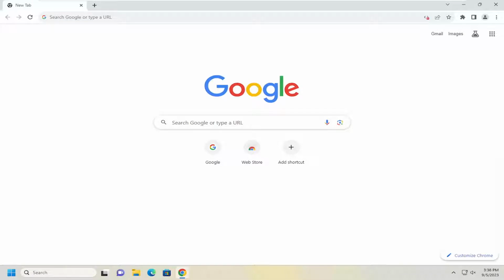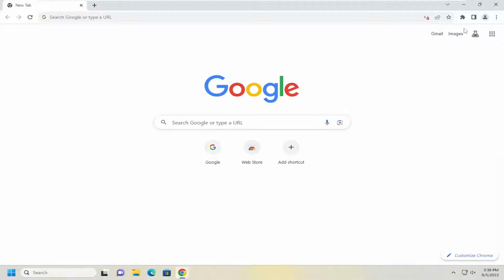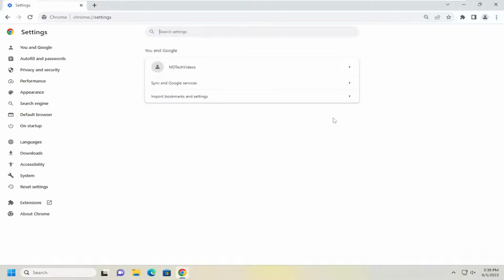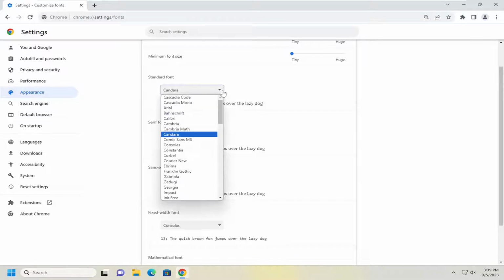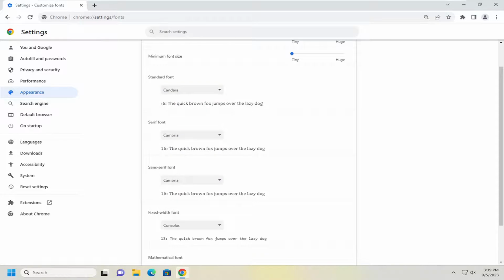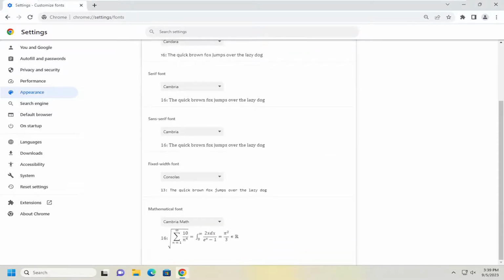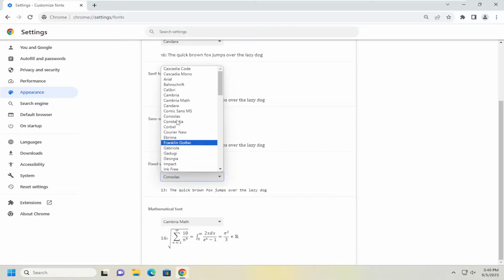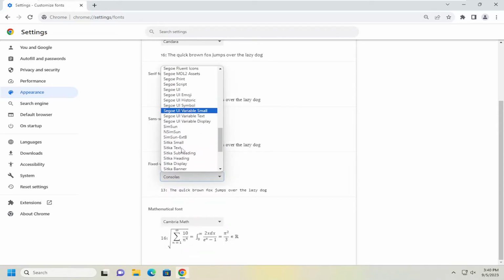Customizing Fonts on Google Chrome [Guide]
This guide shows you how to change the fonts in Google Chrome for Windows 10 and Windows 11. If you find certain text styles or fonts difficult to read on websites, then you can change the fonts in the Chrome web browser.

Issues addressed in this tutorial:
change fonts on chrome
how to change fonts on google chrome
chrome customize fonts
how to change fonts on chrome
fonts on chrome
how to change font on chrome browser
how to change font on browser
customize fonts in chrome